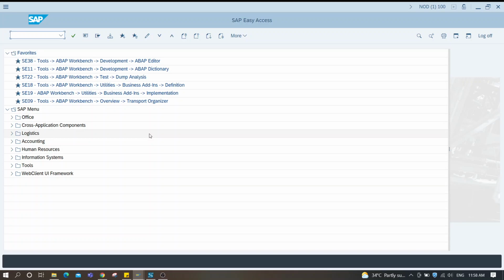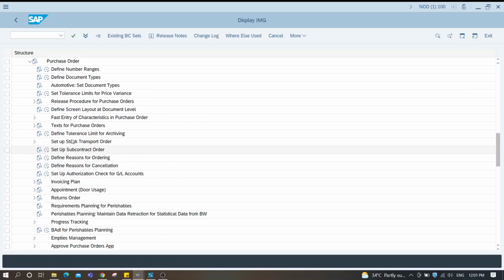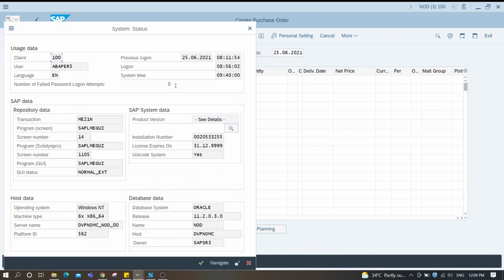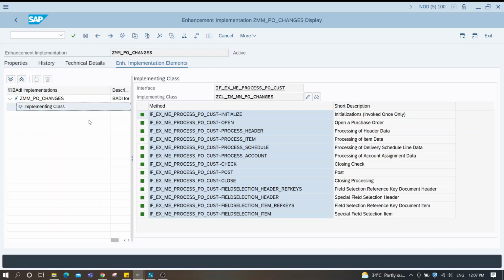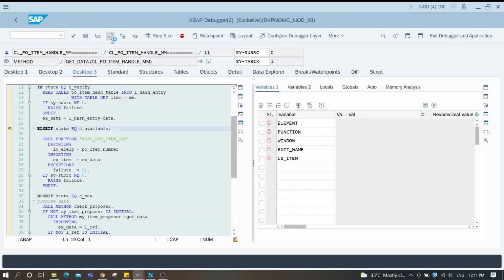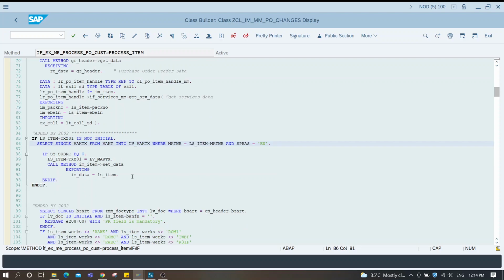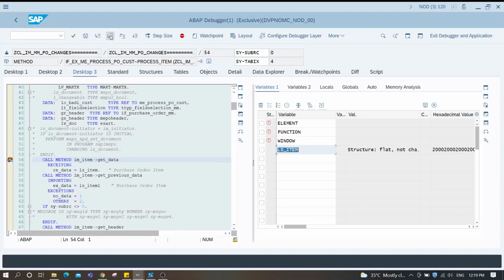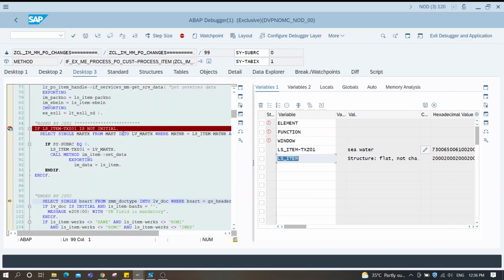SAP How to find BADI and How to implement the BADI in Real Time